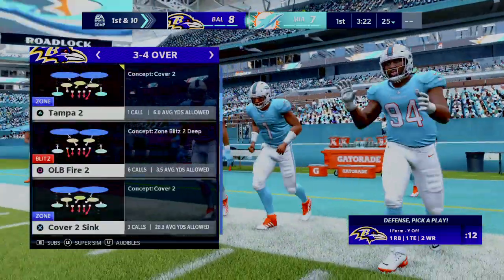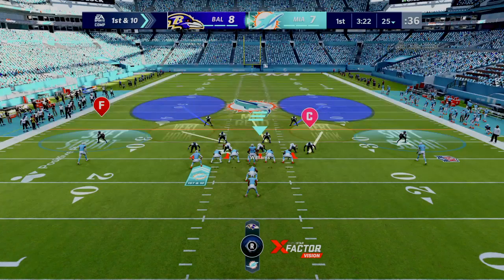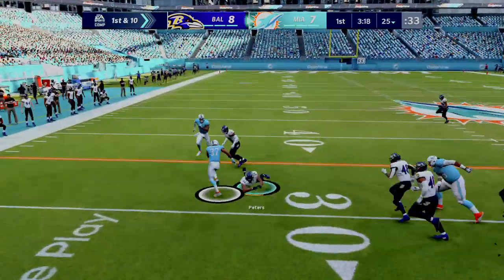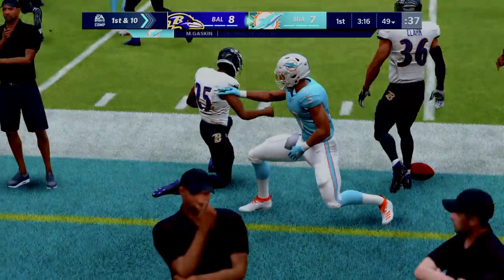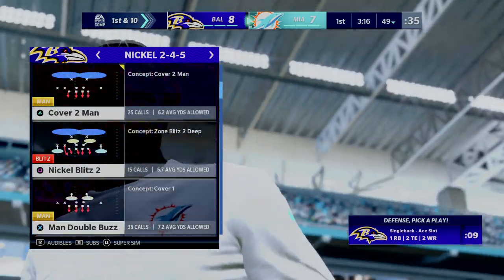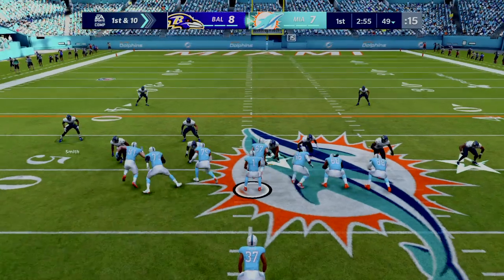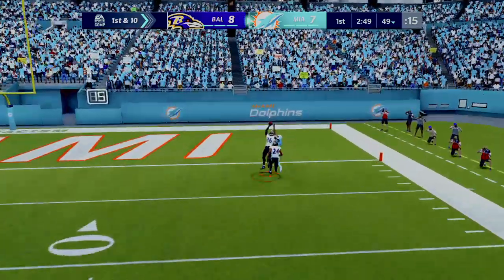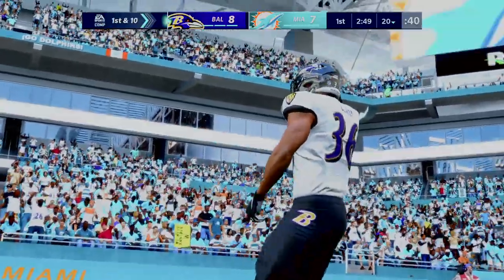Madden NFL 21 - Interception Haults The Dolphins Offense 😅